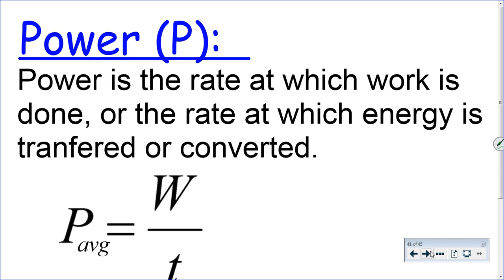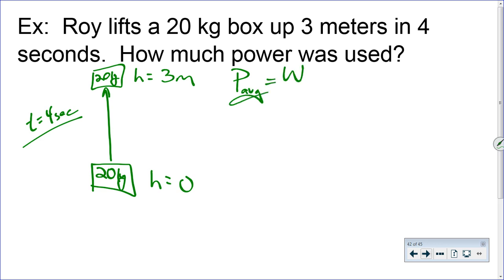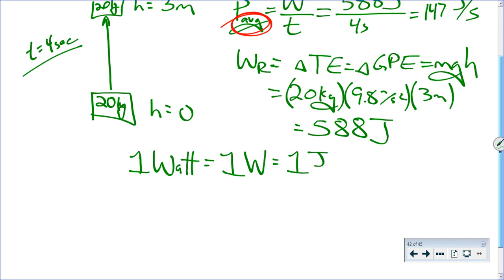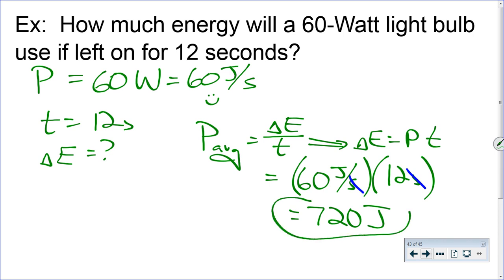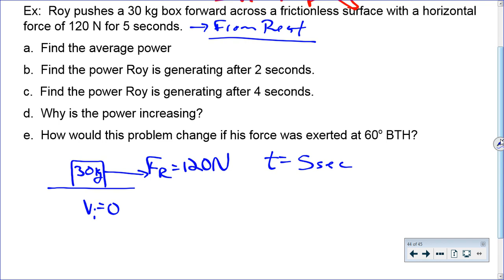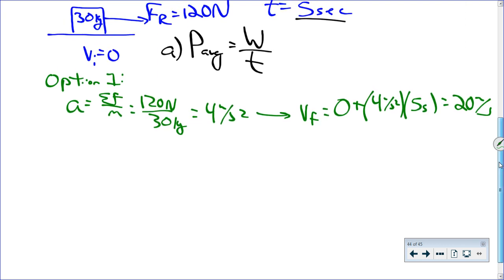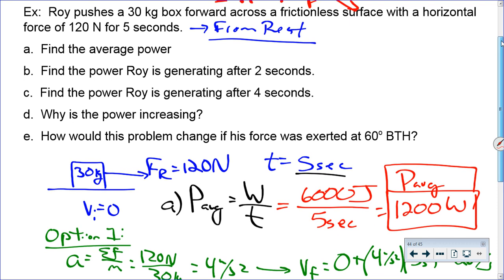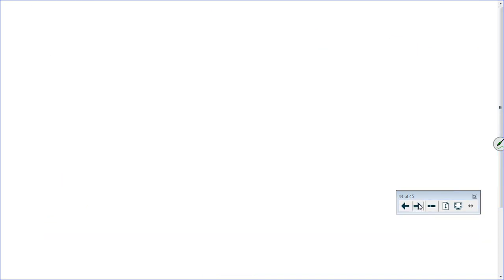H Vid 8.3 - Power